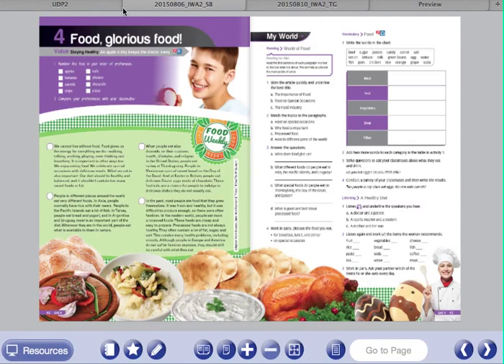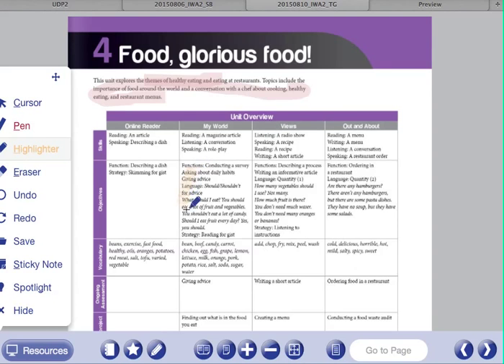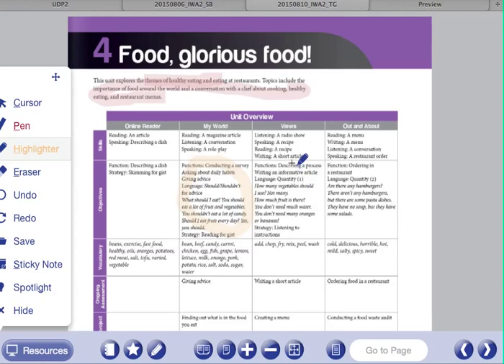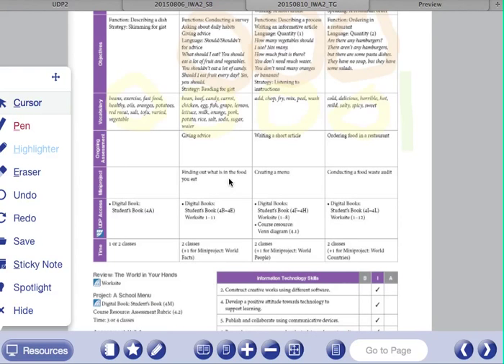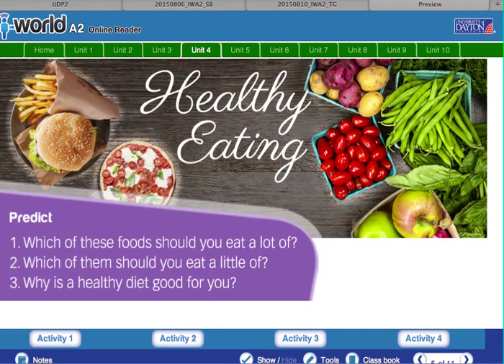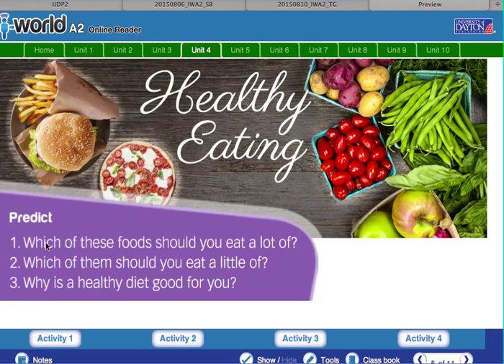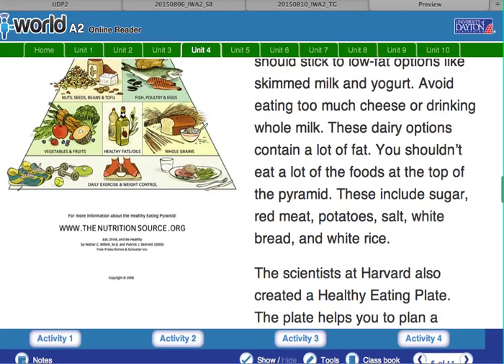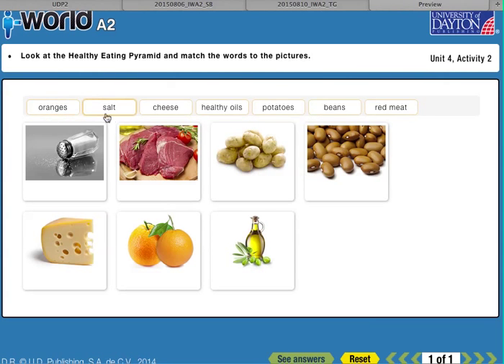Grabación de pantalla 6